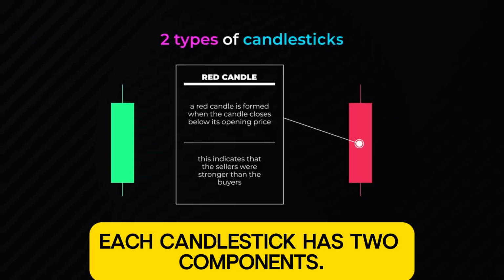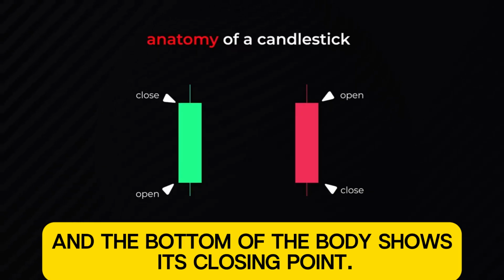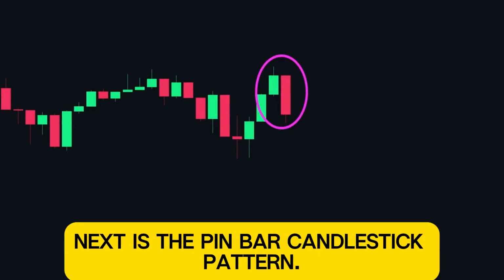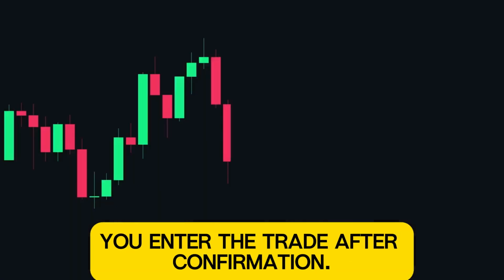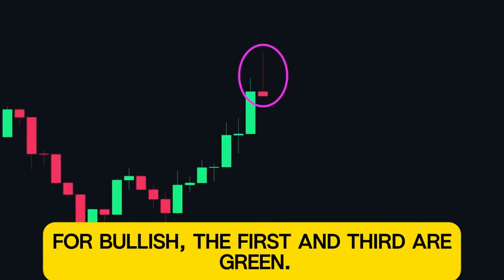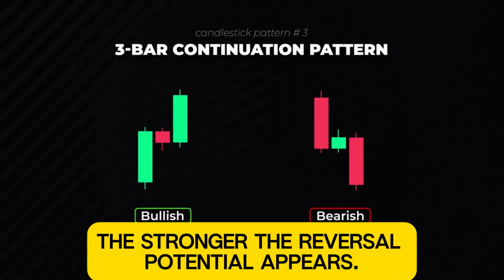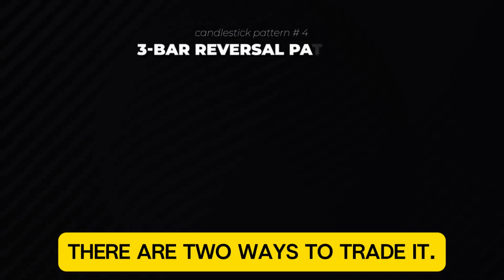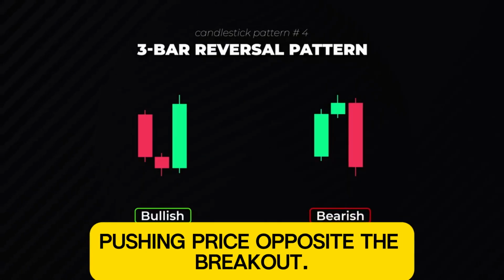The Ultimate Candlestick Trading Tutorial (With Pro Tips & Motivation for Traders)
Discover the BEST candlestick patterns that every trader must know! 🚀 In this full tutorial, we reveal the top 6 most reliable candlestick patterns for trading success. Learn how to master bullish engulfing, bearish engulfing, pin bars, three-bar continuations, reversals, inside bars, and fakey patterns with step-by-step guidance.

We also dive deep into trading psychology, discipline, and motivation—essential tools for any trader aiming for long-term success.

Whether you’re a beginner or an experienced trader, this video is packed with actionable tips, real examples, and winning strategies that you can apply immediately to improve your trading results. 📈

👉 Download your FREE Candlestick Cheat Sheet here: [Link]
👉 Join our free Telegram community for more trading insights: [Link]

Timestamps:
00:00 - Introduction to Candlestick Trading
03:00 - Why Candlestick Patterns Matter
08:00 - Top 6 Candlestick Setups Explained
14:00 - Trading Psychology & Discipline Tips
19:00 - Final Words and Motivation